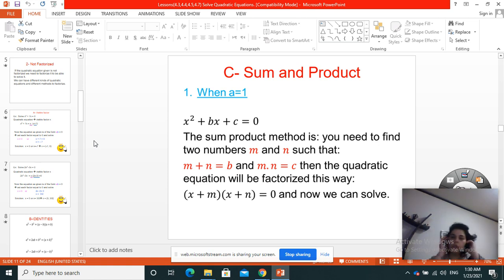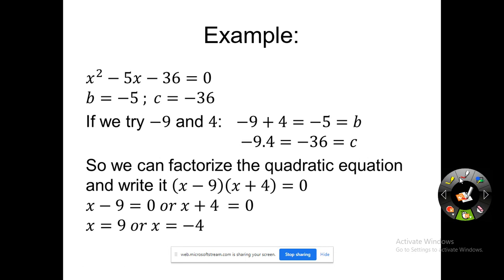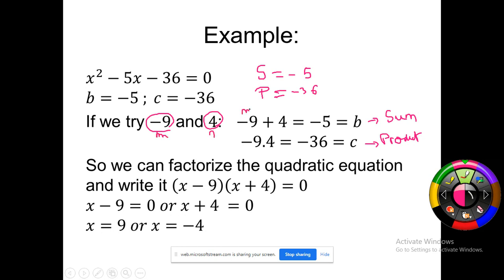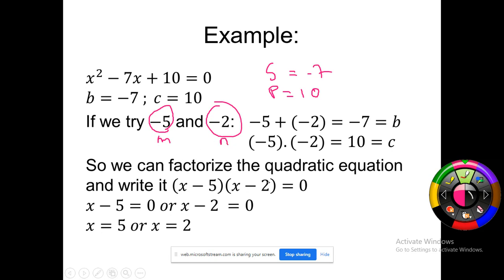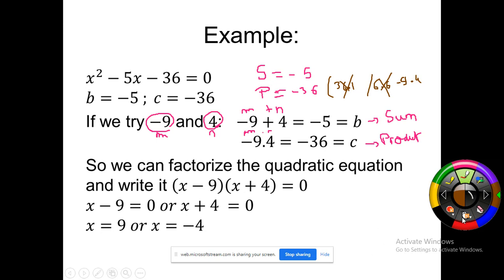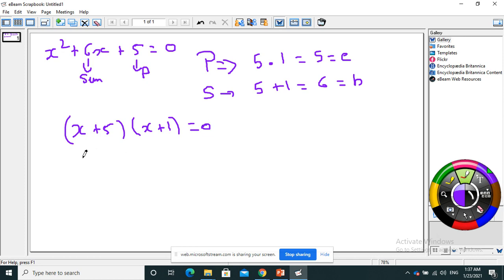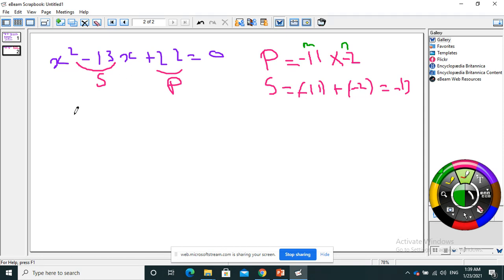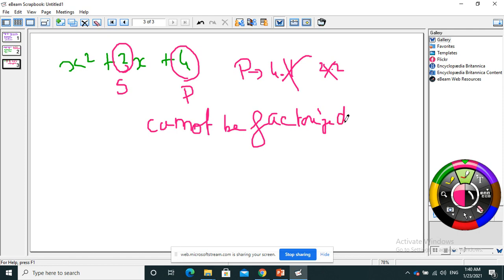ch4 part 2 algebra 2 factorize (9B)